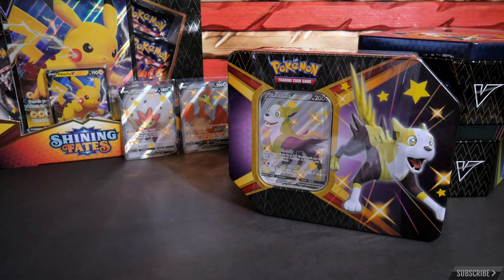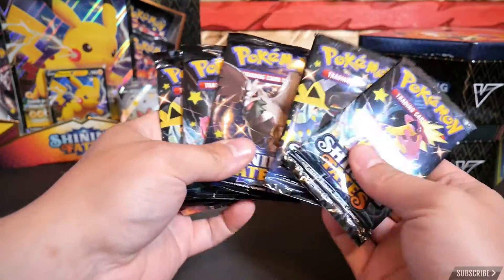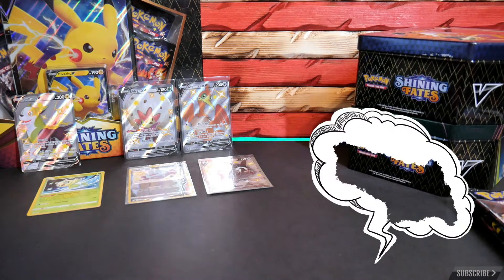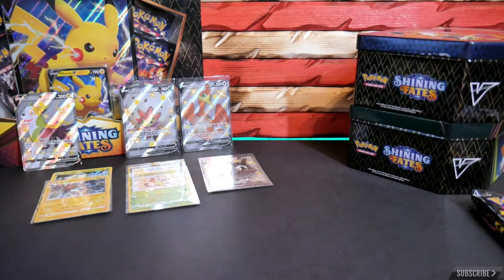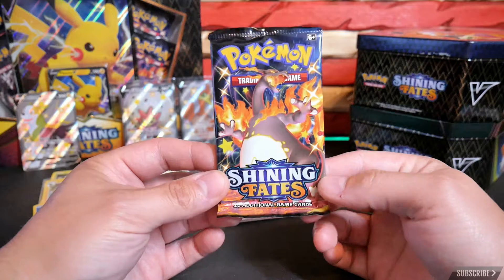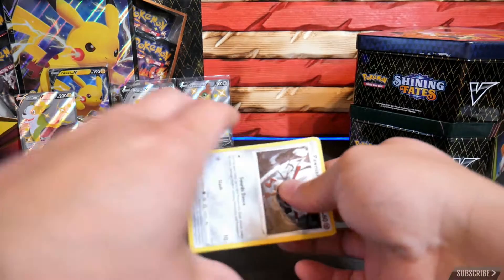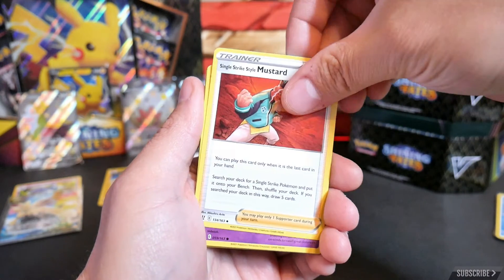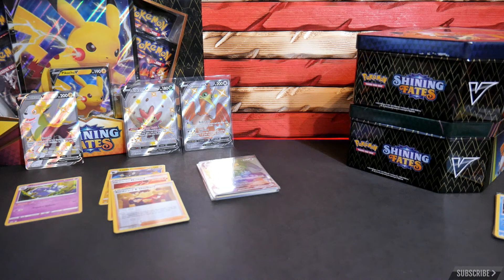SO MANY PULLS!! - [OPENING] Pokemon Shining Fates V Tin - SHINY BOLTUND!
To buy ALL 3 off Amazon,

Is the Shining Fates V Tin WORTH IT?? How does the BOLTUND V TIN compare to the other 2 Shining Fates V Tins?

Whats included with every Pokemon Shining Fates V Tin:
- 1 of 3 foil cards featuring a Shiny Pokemon V:
Eldegoss V, Boltund V, or Cramorant V
- 6 Pokemon TCG: Shining Fates booster packs
- A code card for the Pokemon Trading Cards Game Online

Hope you enjoy this Opening!

My Gear:
DJI Mavic Mini Drone
Panasonic Lumix G7 4K Camera
Panasonic Lumix 25mm f1.7
Canon 6D DSLR
Canon 24-70mm f2.8
Canon 50mm f1.4
FeiyuTech AK2000 3-Axis Gimbal Stabilizer
External Monitor
Zoom H1n Microphone
Alienbees B800 Studio Flash
LED RGB Light Wand!!